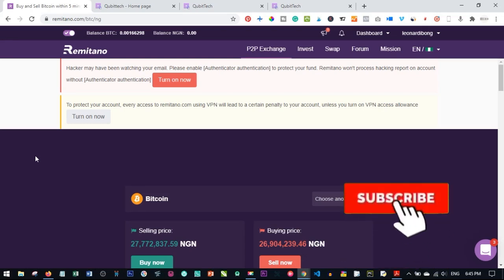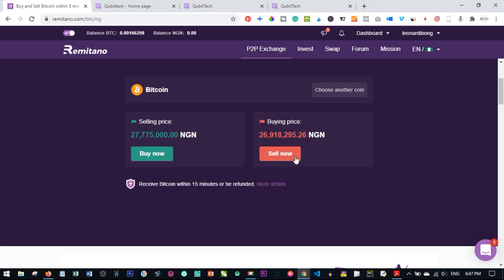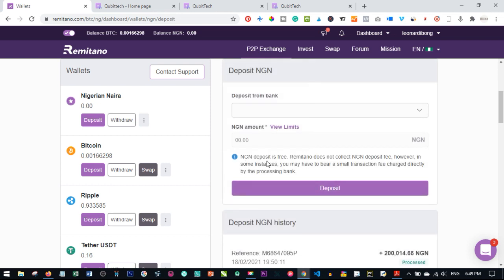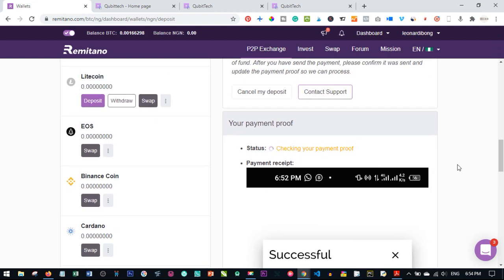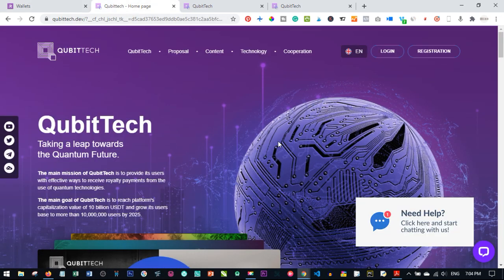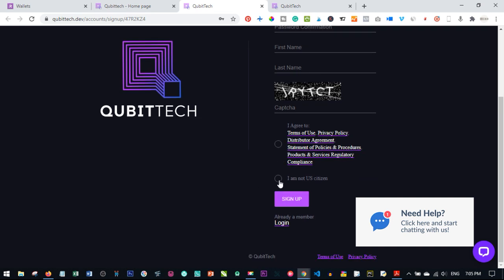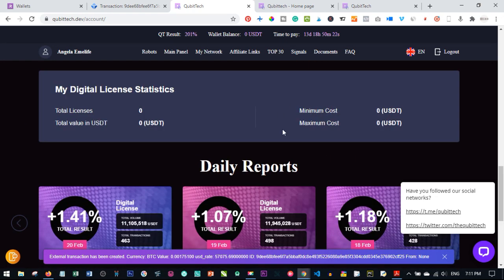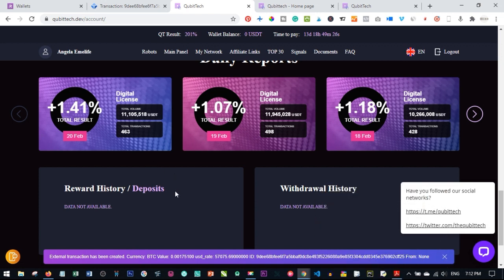How To Buy Bitcoin In Nigeria Using Remitano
In this video, I show you step by step How To Buy Bitcoin In Nigeria Using Remitano.

✅✅BITCOIN👉 1KuFN1644uXvHECLR7UV3X2RgYfrR8woR1
✅✅Ethereum👉 0x139c05ba1bD30D79e964f9F160f681b79C1bD0f1